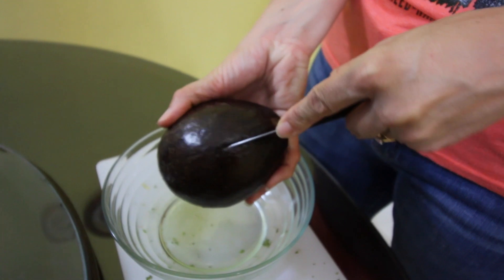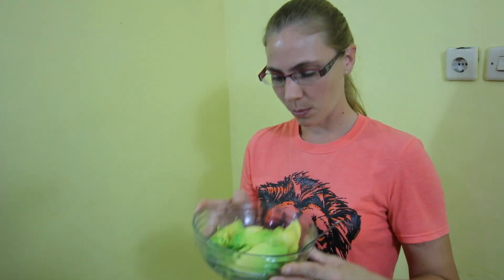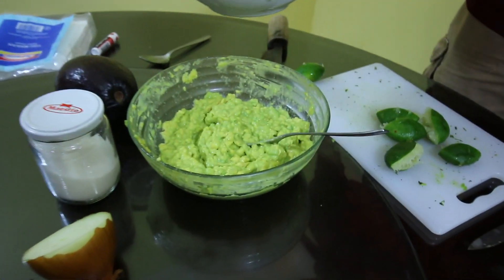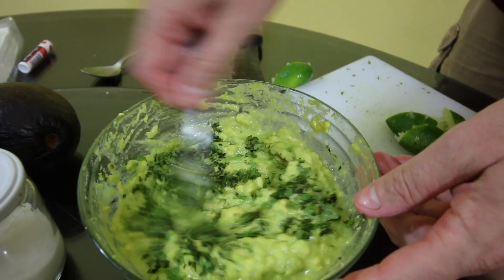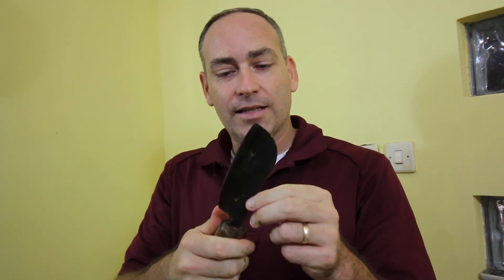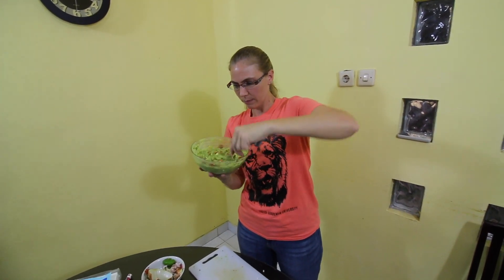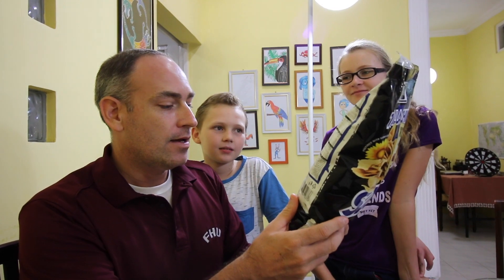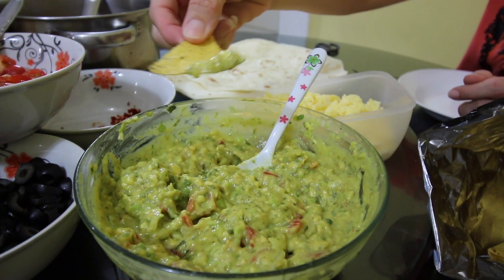Guacamole With Cilantro Recipe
Hey Guys! In this video we are making Guacamole With Cilantro! Guacamole is delicious served with corn tortilla chips! This is a SUPER easy but SUPER yummy recipe! I hope you give it a try and let me know on my Facebook Page how you liked it and send me a picture of you with your guacamole! The recipe is below!
Enjoy and KEEP SMILING! :)

🇺🇸 Guacamole With Cilantro
Ingredients:
3 avocados (1 if very large), mashed
3 limes (1 if very large), squeezed
1/2 tsp salt
1/2 onion, diced
3 Tbs cilantro, diced
1/2 cup tomatoes, diced
4-5 garlic cloves, minced
1/4 tsp ground chile pepper

Directions:
Mash together the avocados, lime juice and salt. Mix in onion, cilantro, tomatoes, and garlic. Stir in chile pepper. Refrigerate 1 hour, covered with plastic.
Eat together with tortilla chips! Enjoy and keep smiling! :)

🇮🇩Guacamole Dengan Daun Ketumbar
Bahan-bahan:
1 buah alpokat besar
3 buah jeruk nipis
1/2 sendok teh garam
1/2 bawang bombai
3 sendok makan daun ketumbar
2 buah tomat
4-5 bawang putih
1/4 sendok teh bubuk cabe

Cara Masak:
1.Menghancur alpokat dan tambah air jeruk nipis, dan garam. Menambah bawang bombai, daun ketumbar, tomat dan bawang putih. Aduk. Menanmbah bubuk cabe dan aduk lagi. Tutup dengan Cling Wrap. Biarkan di dalam kulkas selama 1 jam.
2. Makan dengan tortilla chips! Selamat menikmati! Keep smiling! :)

My YouTube Tools:
Camera:
🍒Canon EOS 70D
🍒Canon 10-18mm
🍒Rode VideoMic Pro
🍒Old Camera Canon PowerShot ELPH 330

Computer:
🍇13' Macbook Pro with iMovie

Kitchen Tools:
🍏Cast Iron Wok
🍏Cast-Iron Round Griddle
🍏Cast-Iron Skillet

Want to send us mail? Use this address:
Indonesia

COMMENT POLICY: I LOVE TO READ AND REPLY TO ALL YOUR COMMENTS. SO, PLEASE KEEP ALL COMMENTS CLEAN AND POSITIVE. ANY DISRESPECTFUL COMMENTS WILL BE DELETED.

Keep smiling! 😀